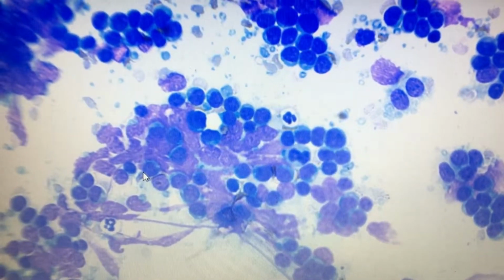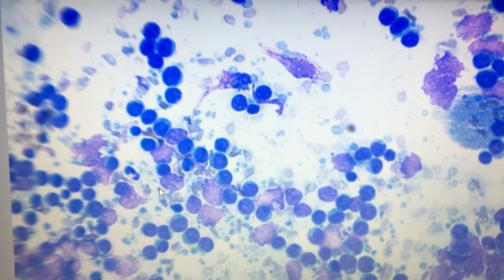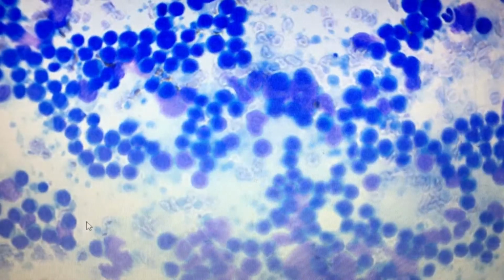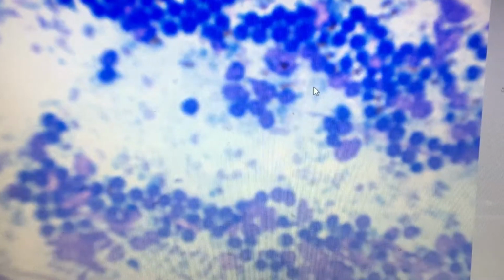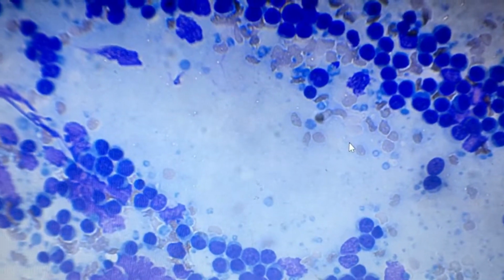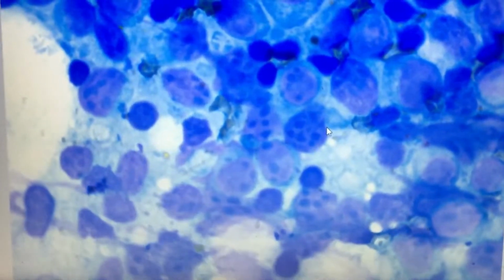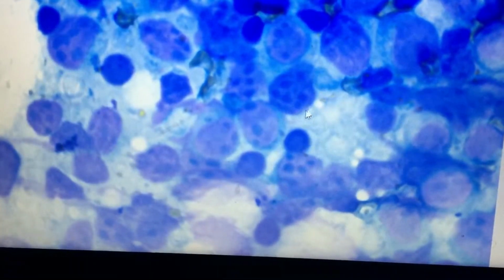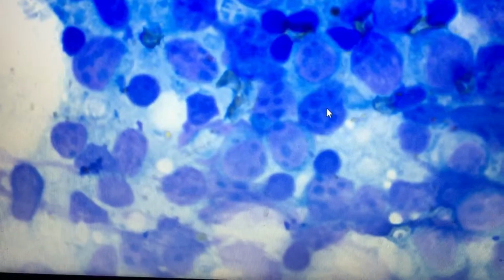Lymphoma Cytological grading